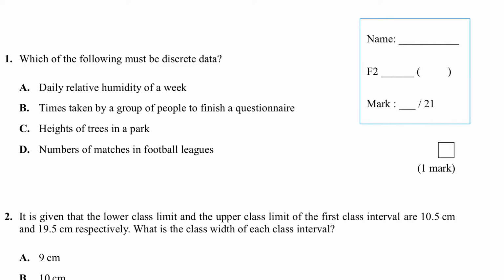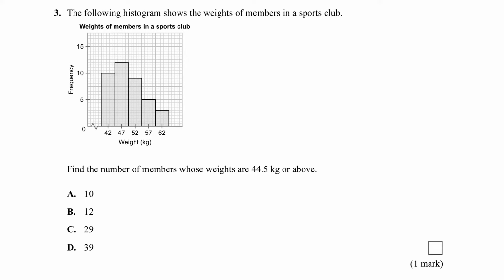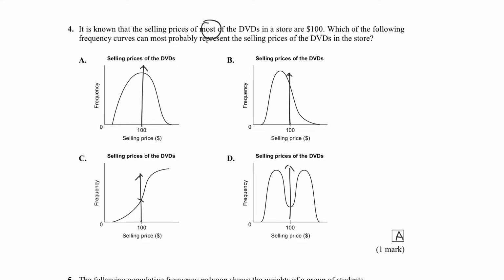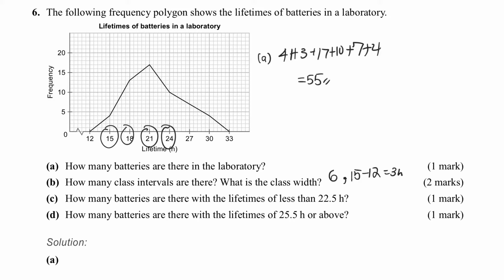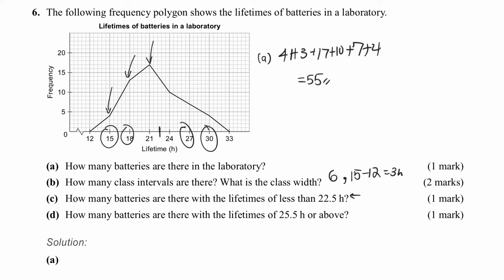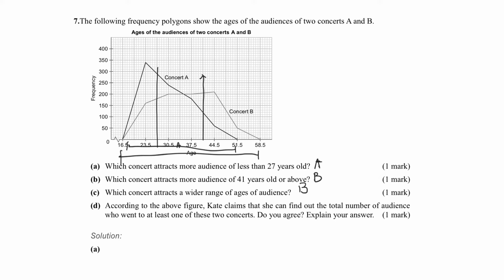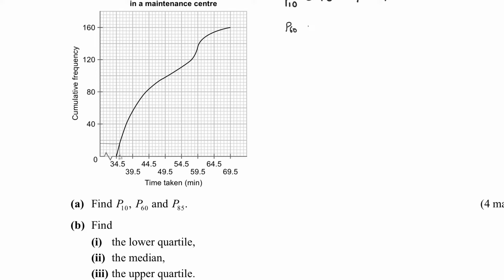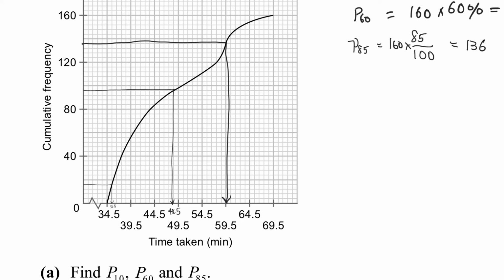F2ch4 rev ex